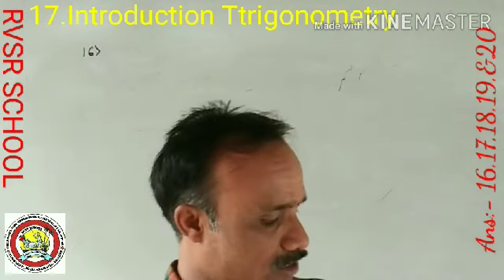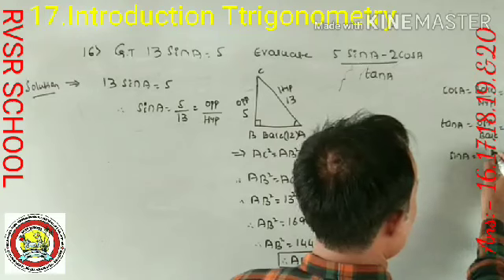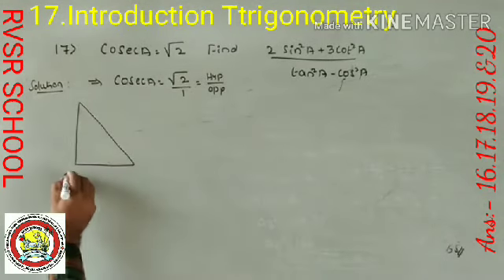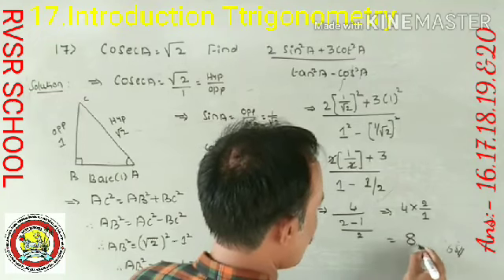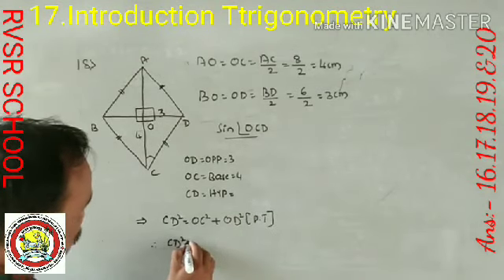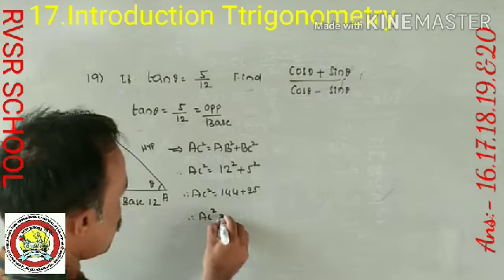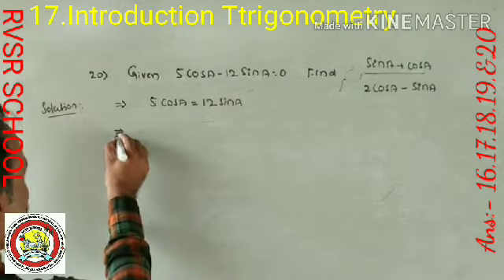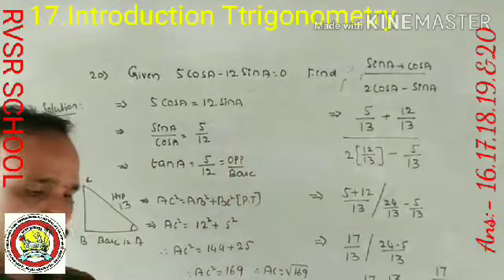17.Introduction to trigonometry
Exercise no: 22, Ans:16,17,18,19,&20